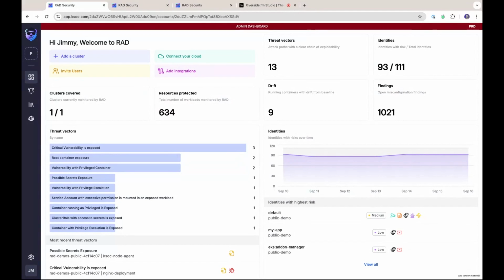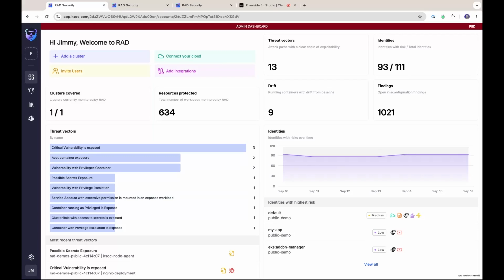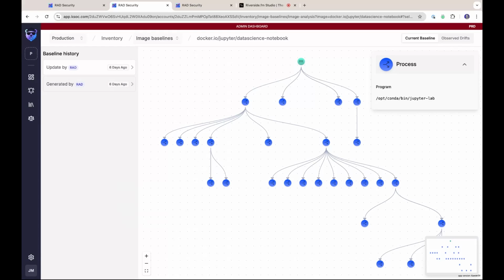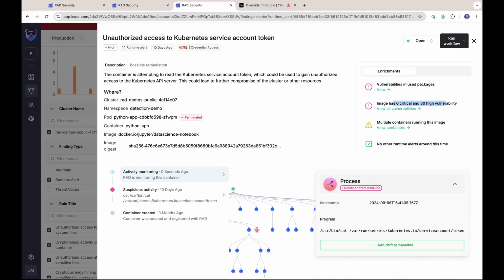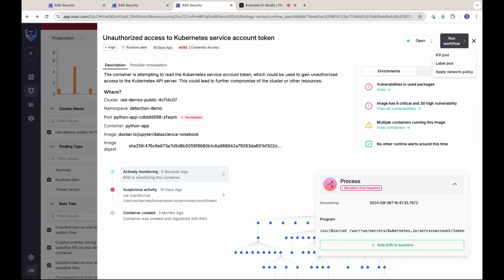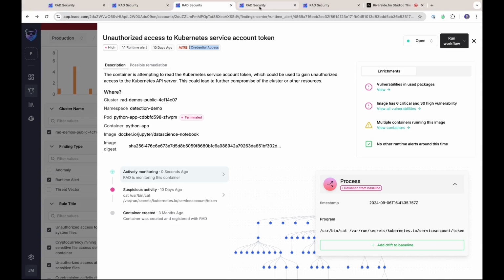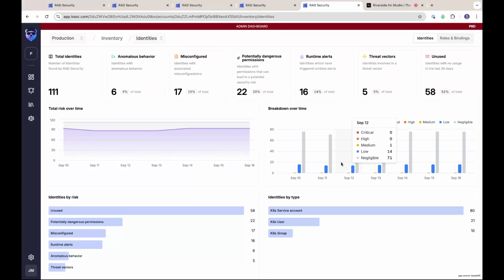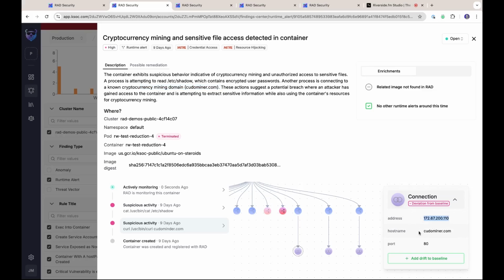Demo Day - RAD Security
Trey Ford and I watched a very cool demo by RAD security in this episode. It shows a lot of promise for identifying threats in cloud environments. Worth a watch if you need to secure cloud containers.